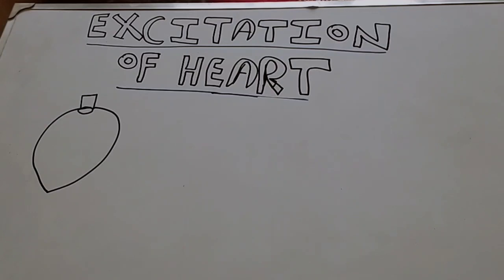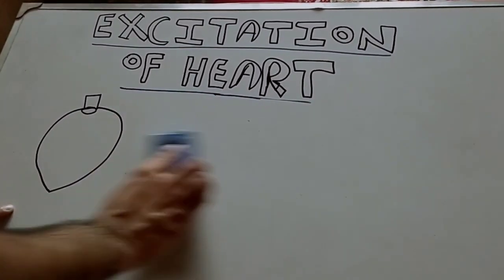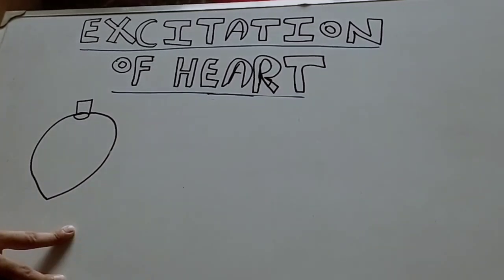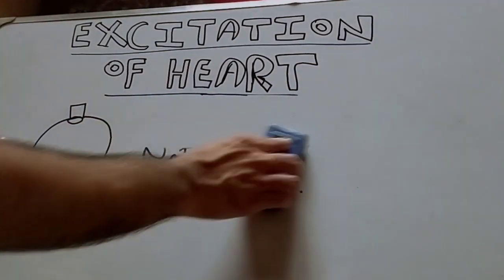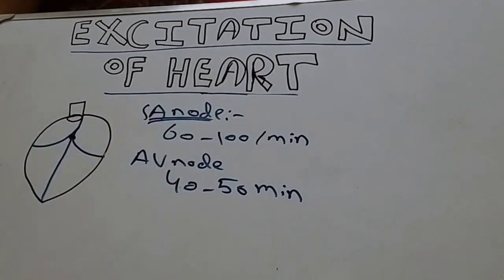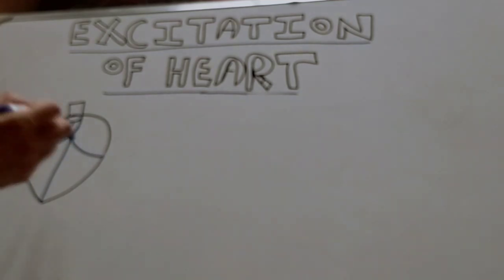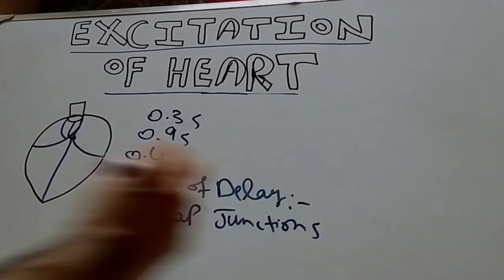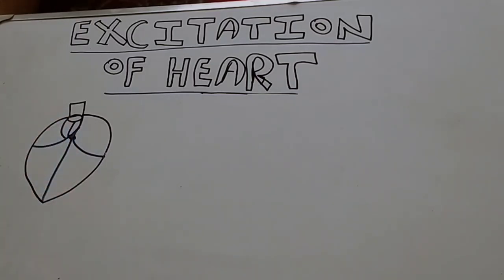Phenomenon Of Excitation of Heart And Conduction of Impulses Across Heart